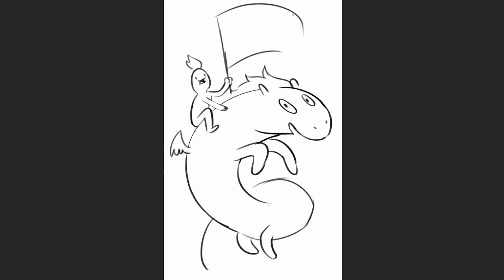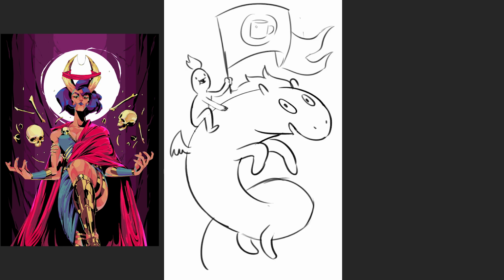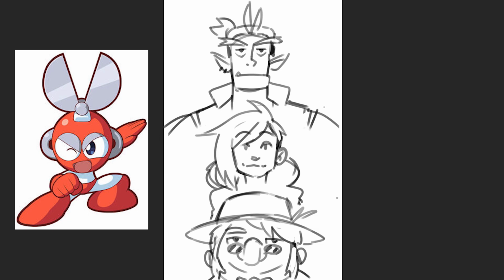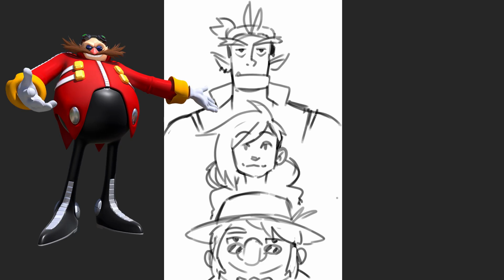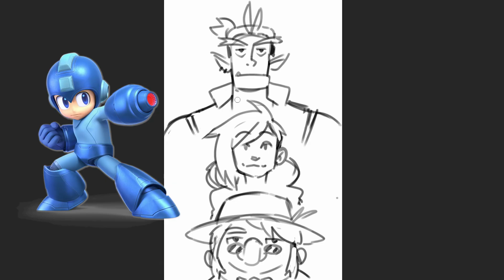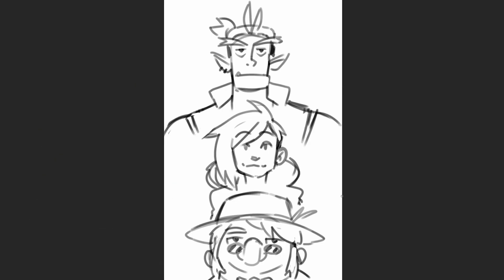Drawing Your New Phone Lock Screen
Nathan, Jacob, Karina and Julia design custom Drawfee themed lock screens for you to use on your phone!